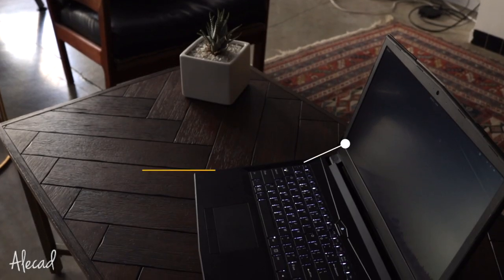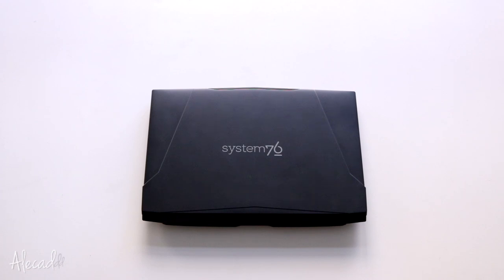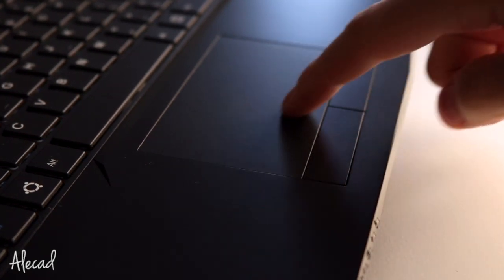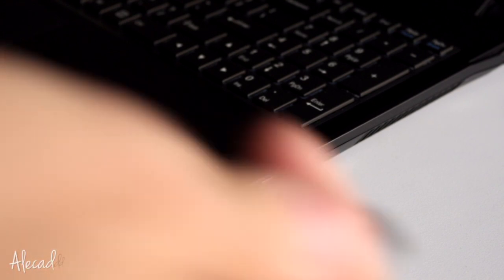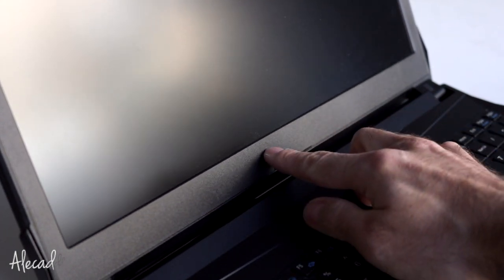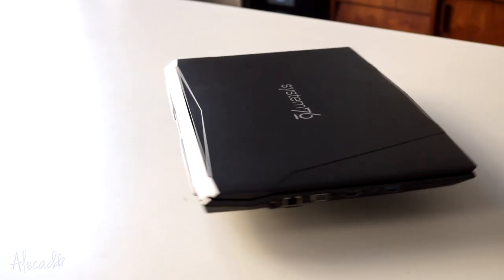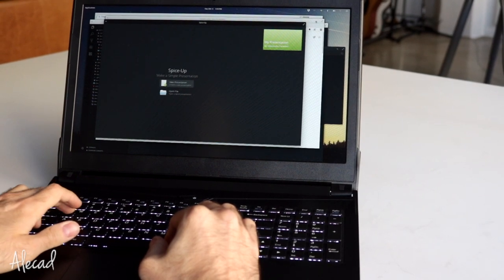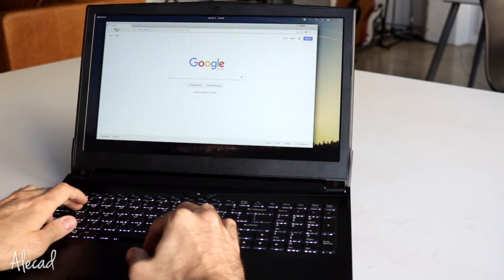System76 Gazelle Laptop Review 2017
This is my personal review of the Gazelle 15" laptop from System76, a computer built for Linux!